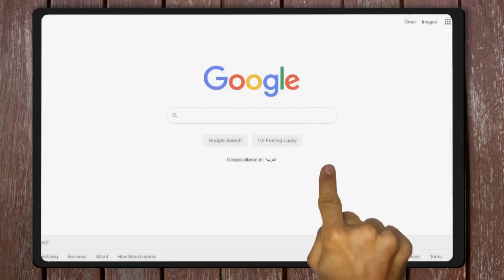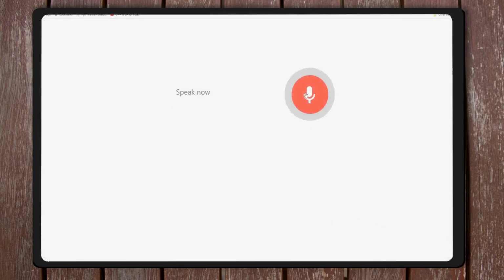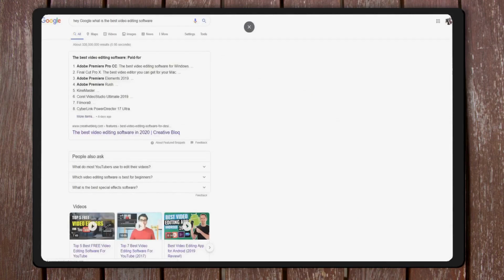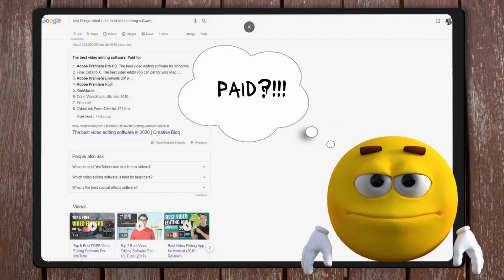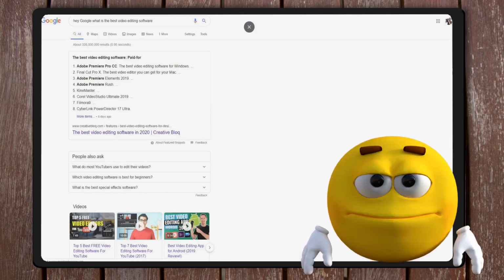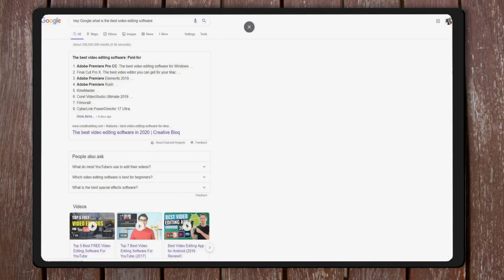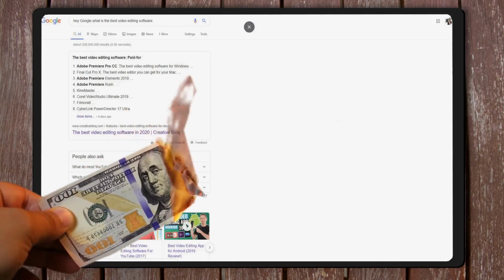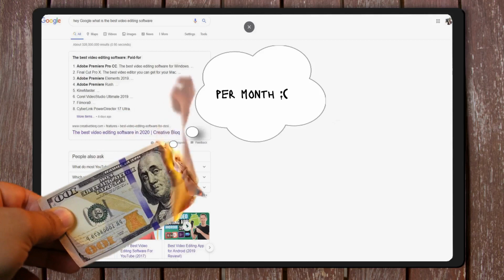Blender 2.8: How To Create Epic Animated Cards - Don't Pay A Damn Thing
Discover How to make animation card without Adobe or VideoScribe
❌ DON'T PAY a dam thing
✔️ Just download Blender

Explore your creativity with classes in illustration, photography, design, and more.

Start For Free Today:
❌ NO COMMITMENTS.
✔️ CANCEL ANYTIME.

Want life-time access❓

And

🧩 Teachable

✔️ 100% satisfaction grantee
✔️ 30-Days Money Back.
✔️ NO QUESTION ASKED

⚠️WARNING: because price is volatile... it can go up pretty soon.. ⬆️⬆️⚠️
⏳ SO HURRY UP .

🎵Josh Lippi & The Overtimers - Broadway
🎵Quincas Moreira - Irie